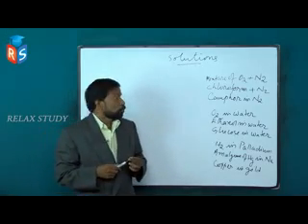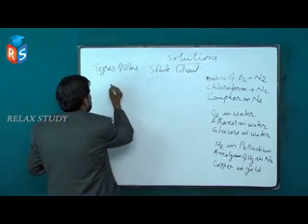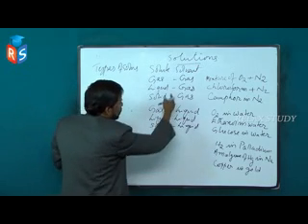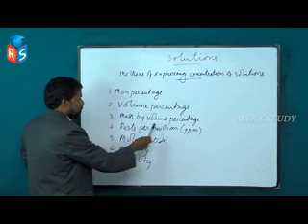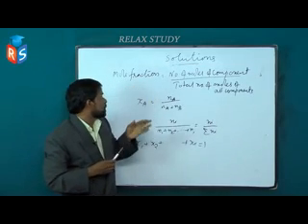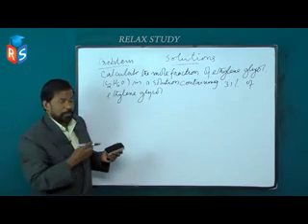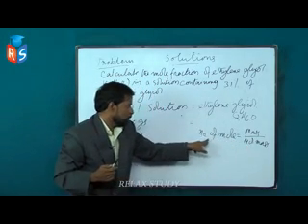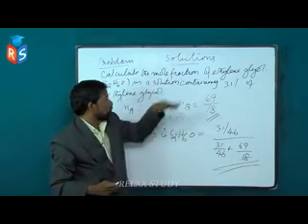Supercharge your understanding of Plus 2 chemistry solutions